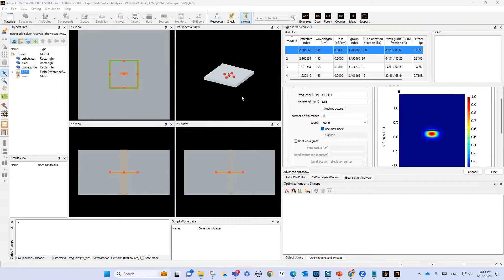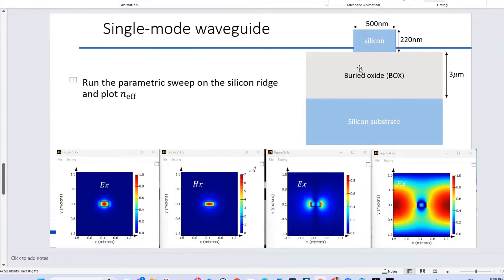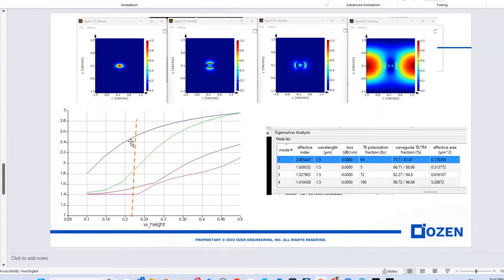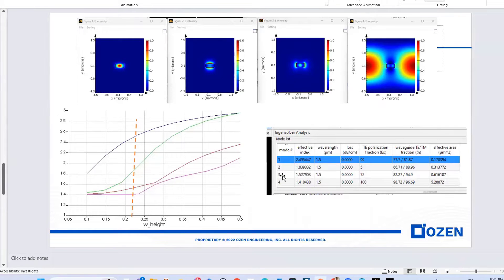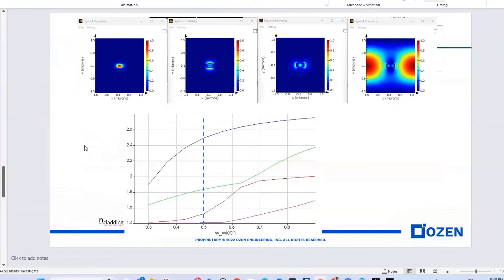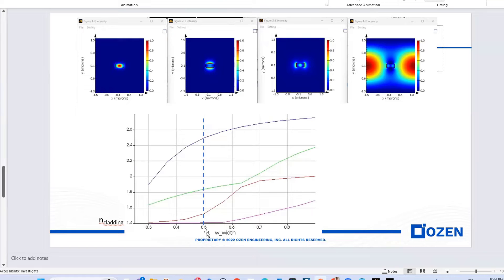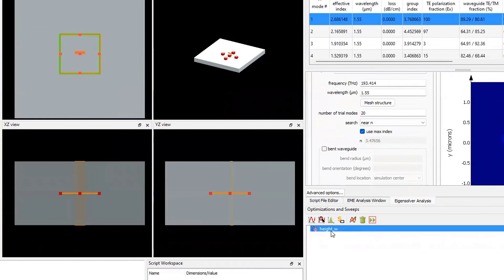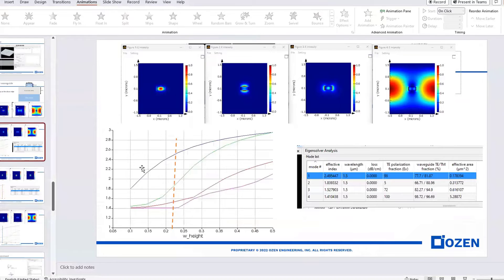Sweep Single Mode — Lesson 5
This video focuses on ensuring that a waveguide operates in single-mode. It references academic literature to explain standard waveguide dimensions and then shows how to use Lumerical to find the best dimensions for a single-mode waveguide. By the end, viewers will understand how to differentiate between single-mode and multi-mode waveguide operations based on effective index plots.

For more details about the contents of this video, visit the lesson